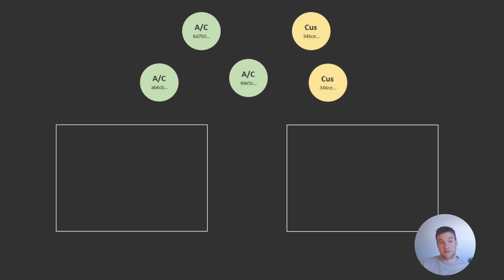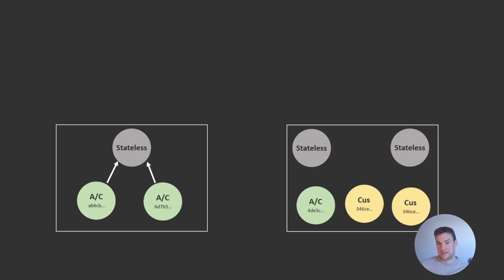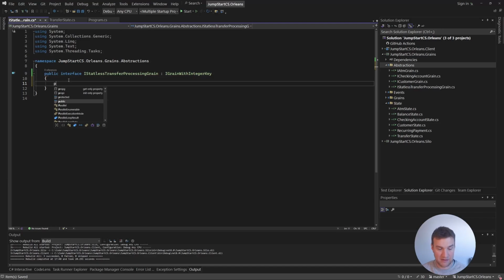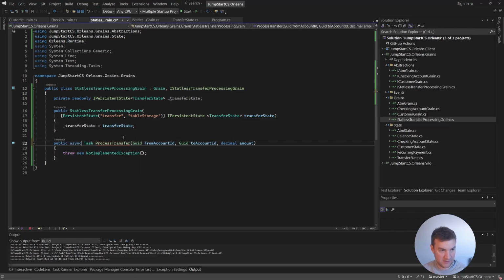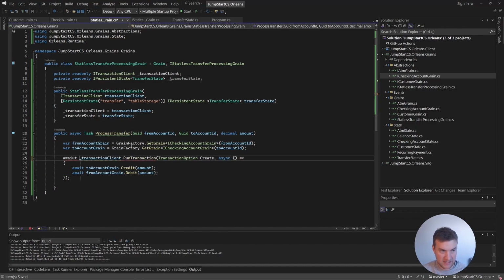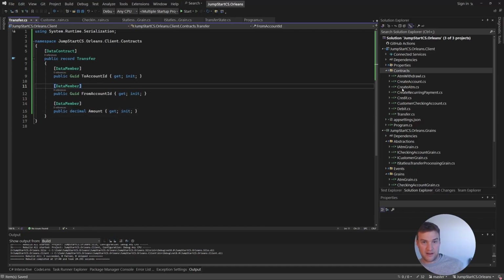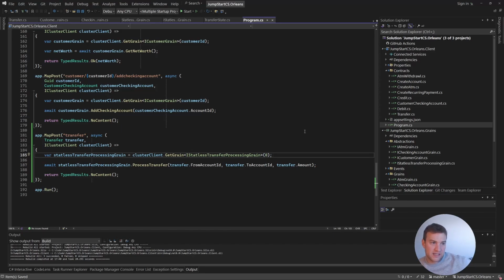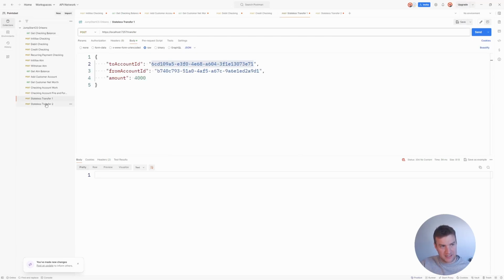Microsoft Orleans: Develop a Distributed Banking App with Actors & C# (Part 9 - Worker Grains)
In this video series we are going to build a distributed application using Microsoft Orleans. We are going to build a simple distributed banking application using the actor framework that Orleans provides us. The banking application will be purely to demonstrate how we can create a scalable and resilient application using Microsoft Orleans rather than demonstrating financial integrations or concepts.

In this video we will talk about stateless worker grains in Orleans. We will discuss what they are and how we can leverage them in our application. We will then use them to create a worker grain to process our ATM withdrawals which allows us to move this out of our API layer.

This series is mainly for developers who have some programming experience. Specific experience with C# would be advantageous.

The main goal of the video series is to explore actor based programming, its advantages and disadvantages and what features it provides us. We will primarily be developing in C# in this series however many of the concepts covered are valid using any actor framework. Feel free to skip the coding sections if you are not using Microsoft Orleans and C# but still want to learn about actor programming.

00:00 Intro
00:37 What is a stateless worker grain
03:45 Adding a stateless worker grain in our application
11:27 Calling a stateless worker grain via an Orleans client in an HTTP API
14:20 Testing our stateless worker grain